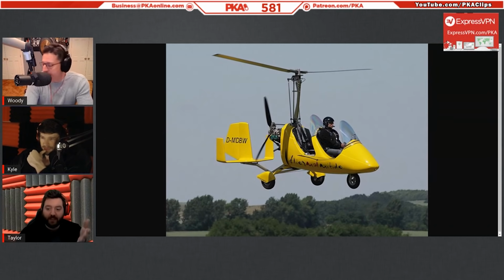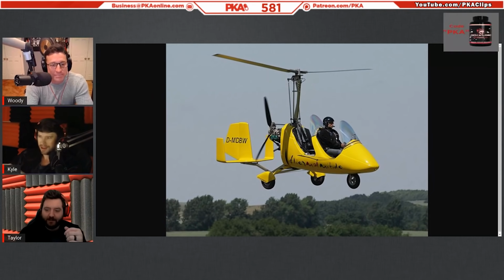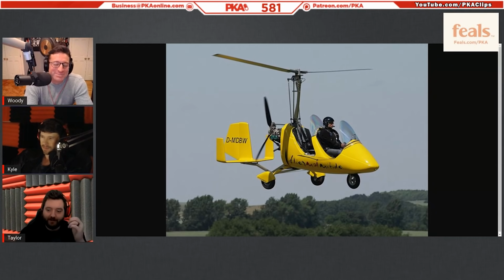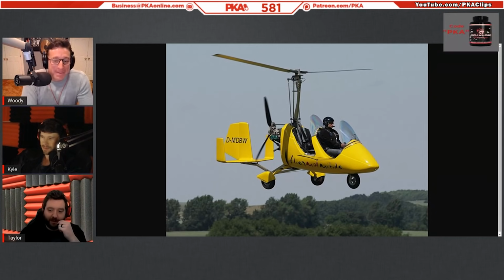PKA Learns Physics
PKA Learns Physics | PKA & Shaun Attwood Podcast Clips

• Clips from PKA 581 W Shaun Attwood: Insane Prison Stories, Sweets Under Your Sheets, Flat Earth

Painkiller Already (PKA) Podcast Links

Kyle’s Social Media (FPSRussia)
• Kitty's Etsy Store

         Painkiller Already is a weekly podcast featuring: Woody (WoodysGamertag), Kyle (FPSRussia), and Taylor (Taylor Murka). Commonly referred to as PKA, the podcast has been steam-rolling through the airwaves & YouTube since early 2010. PKA discusses current events, news, relives comedic stories and gives their perspective on life while throwing in their comedic twist to all discussions.